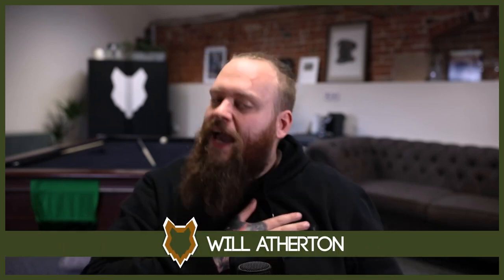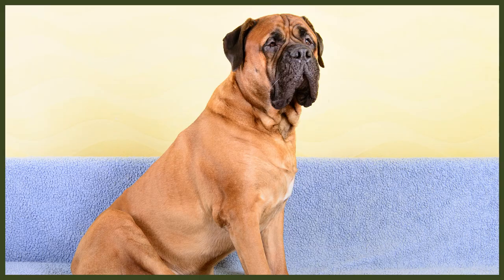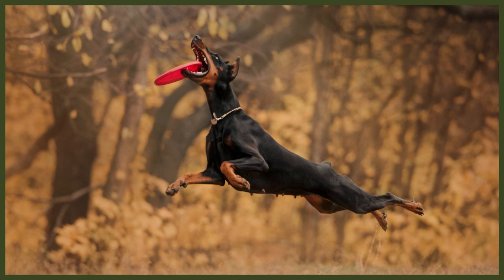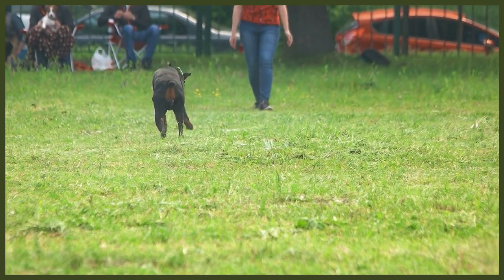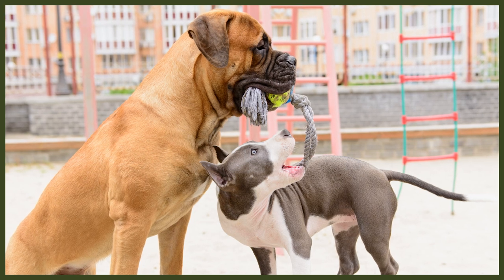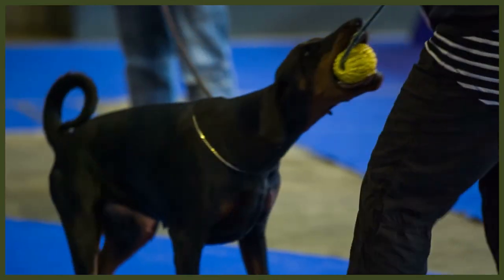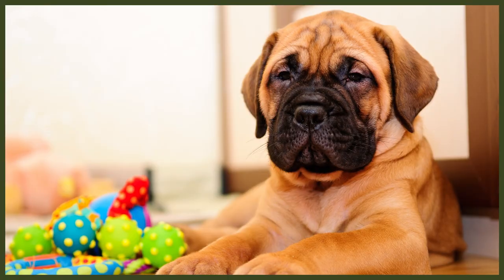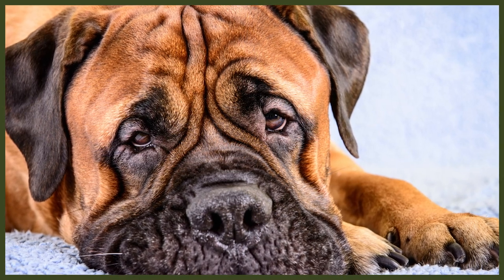BULLMASTIFF VS DOBERMAN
BULLMASTIFF VS DOBERMAN. The Bullmastiff and the Doberman are both strong guarding breeds. They have many similarities but also have a number of differences. If you are thinking of bringing either a Bullmastiff puppy or Doberman puppy back to your home today you can learn which would be best for you.

These videos are made and aimed at adults in a stage of their life to purchase or adopt a dog, we want to help them choose the right breed and become excellent canine leaders to help end the number of dogs that end up in shelters.